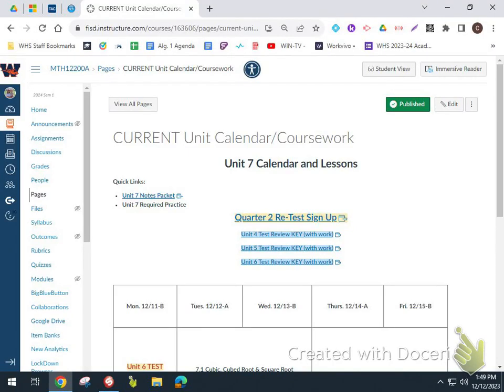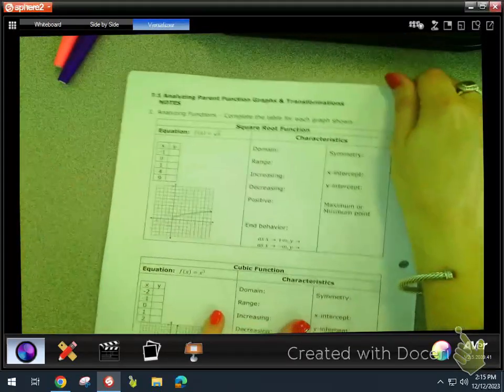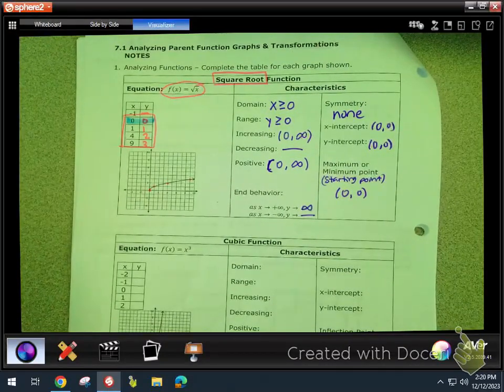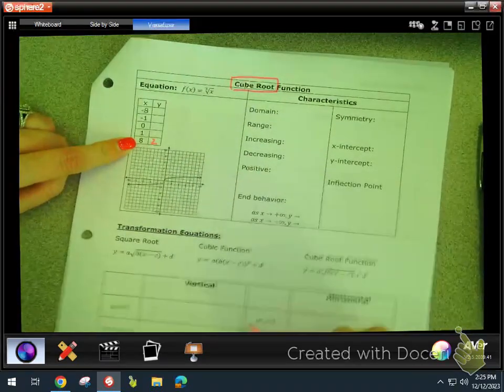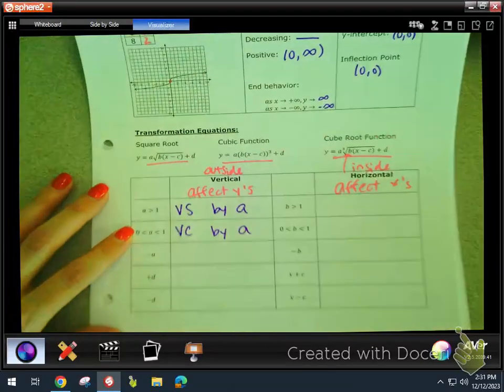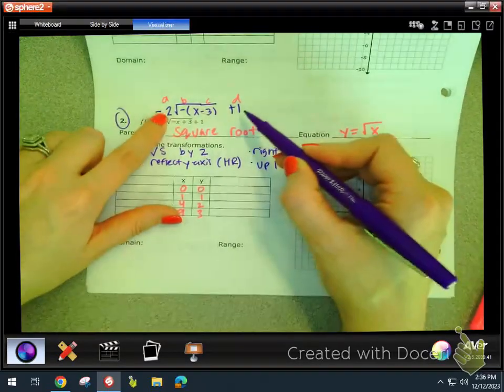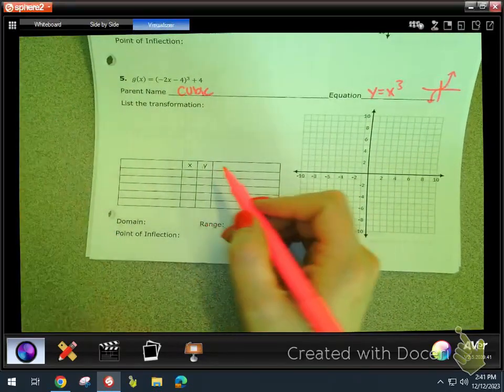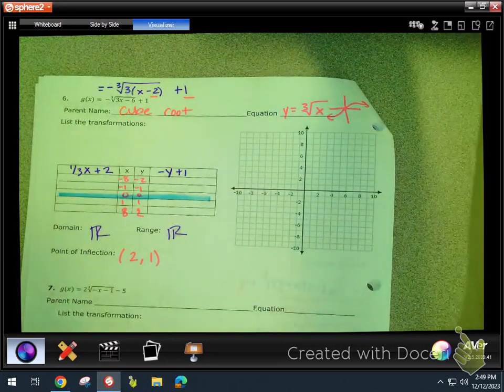7.1 Radical Parent Functions and Transformations